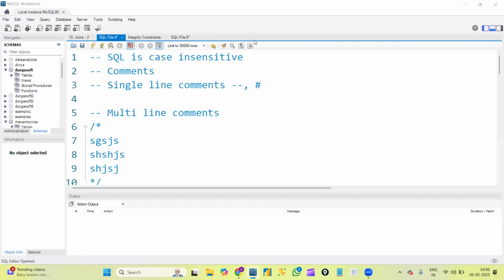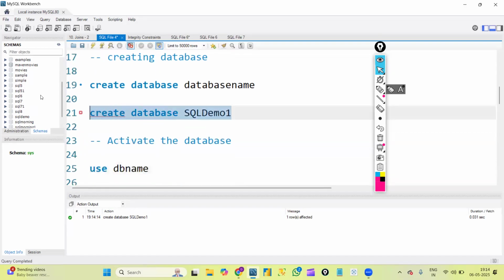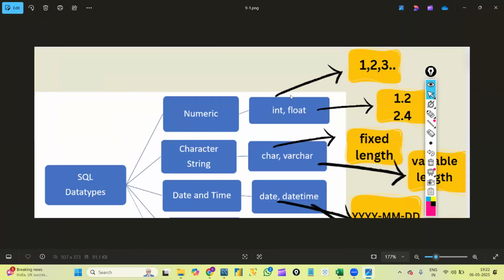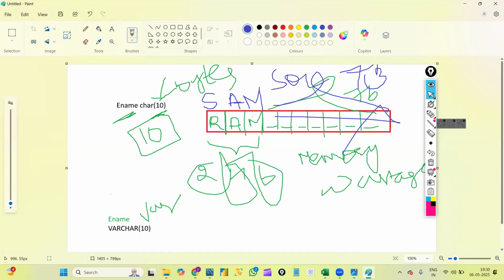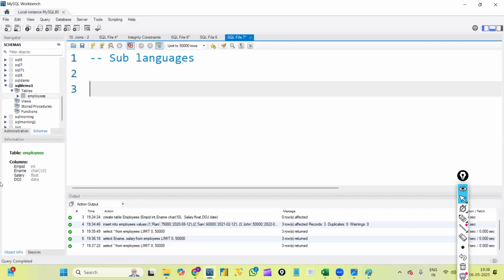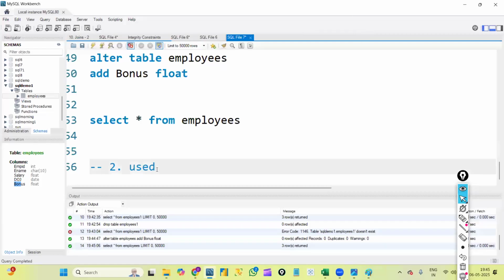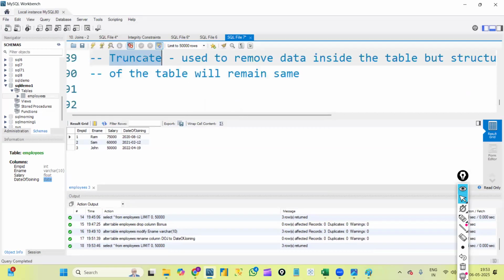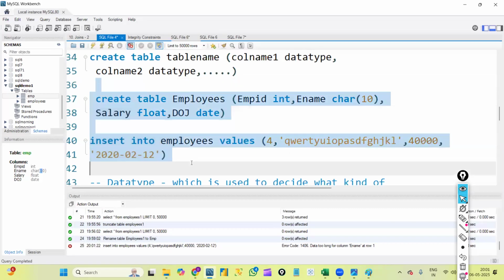MYSQL with Real Time DataBase tutorials || Demo - 2 || by Mrs. Divya On 06-05-2025 @7PM IST